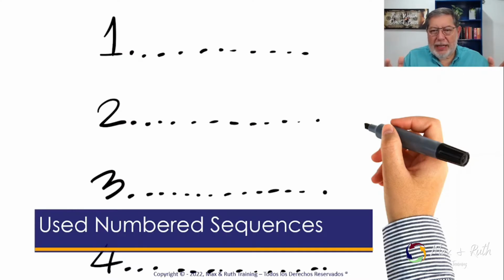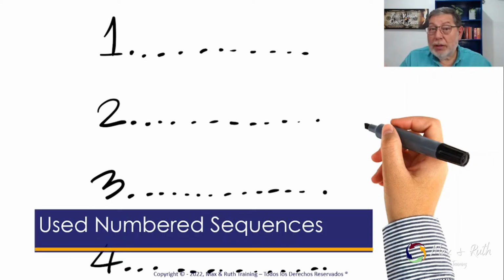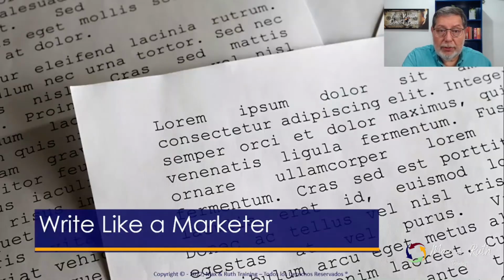Strategies To Make Your Online Course More Accessible To Your Participants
In this video, we talk about different strategies to make your online course more accessible and easier to use for your participants. We go from your navigation system to your FAQs.

If you want to know more about how you can teach online courses, we have Free Training For You! You just have to click here to start watching it immediately